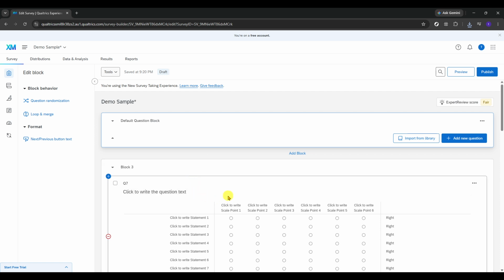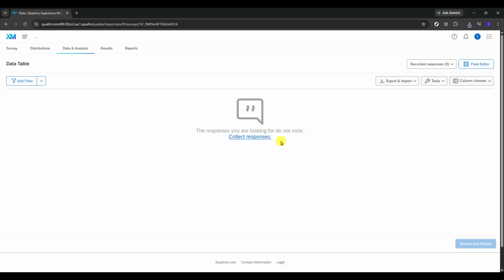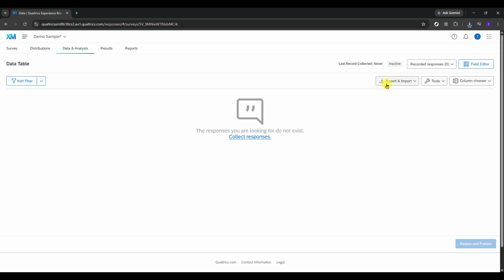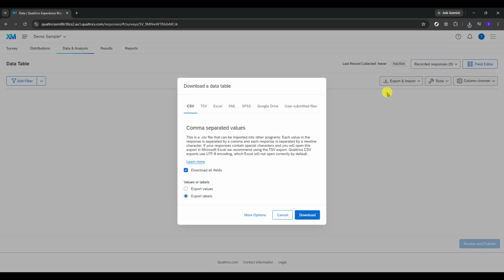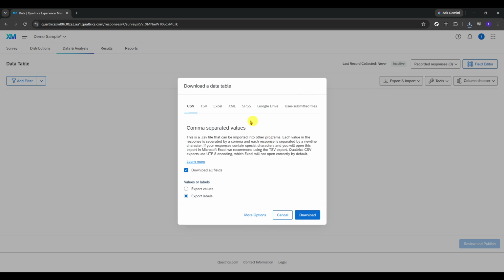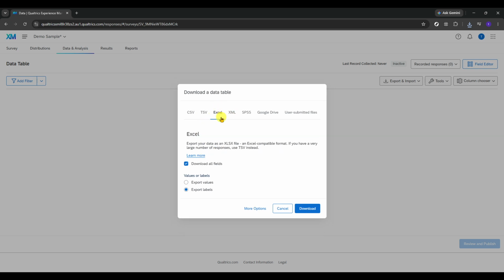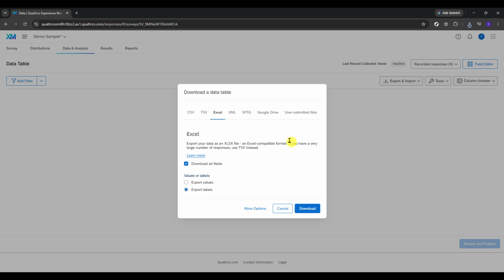How To Export Data From Qualtrics To Excel (2026) (Complete Guide)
Learn how to export data from Qualtrics to Excel with this simple step-by-step tutorial. This complete guide shows you how to export Qualtrics data to Excel and download your survey results easily. Perfect for beginners managing Qualtrics survey data.